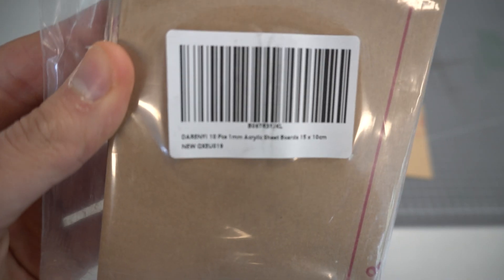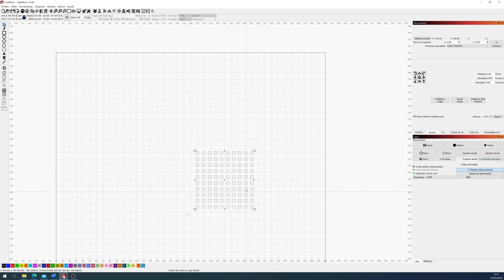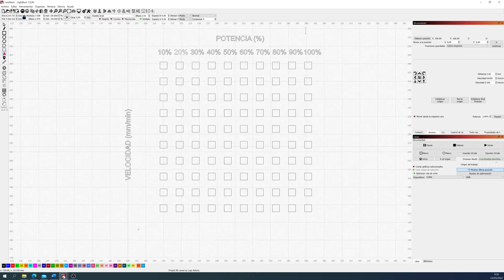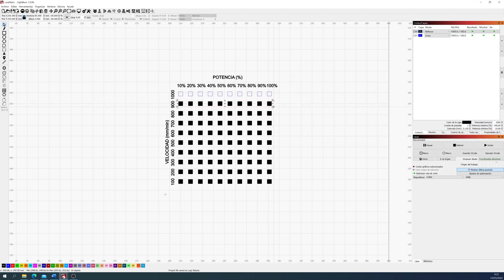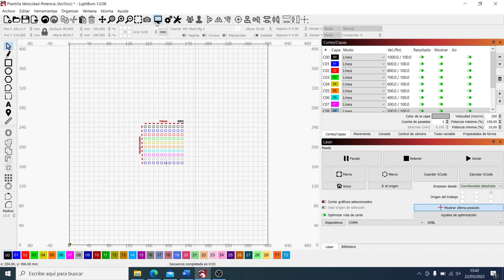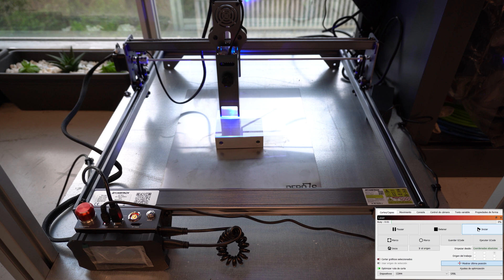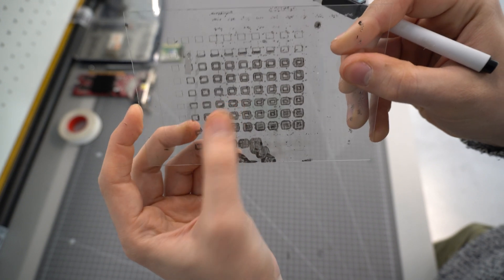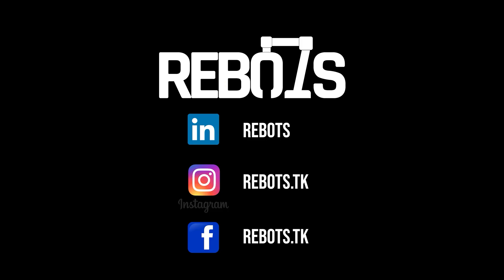Atomstack X7 Pro testing transparent acrylic sheet with Lightburn (power vs speed template)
Showing the ability of the Atomstack X7 Pro 50w laser cutter and engraving machine with a transparent acrylic sheet, testing it with a template (power & speed grid, grayscale test) on Lightburn.
Learn how to create a greyscale template to calibrate your laser machine.
Video chapters:
00:00 - Intro
00:05 - 0. Transparent acrylic sheet
00:25 - 1. Creating a template
00:55 - 1.1 Creating a matrix 10x10
04:00 - 1.2 Creating layers
05:00 - 1.3 Changing the power in colums
06:03 - 2. Simulation
06:20 - 3. Finding the working area
07:28 - 4. Test 1: Engraving on transparent
08:08 - 5. Painting the sheet
08:26 - 6. Test 2: Engraving on painted sheet
09:10 - 7. Check recommended speed & power
09:31 - 8. Final test view
10:04 - 9. Showing last sample ReBots
10:35 - Outro

Mostrando as funcionalidades da máquina de gravação e corte a laser Atomstack X7 Pro com uma folha de acrílico transparente. Neste vídeo, criaremos um modelo de teste no Lightburn e modificaremos a potência e a velocidade.

Enseñando las funcionalidades de la máquina cortadora y grabadora láser Atomstack X7 Pro con una lámina acrílica transparente. En este video, crearemos una plantilla de pruebas en Lightburn y modificaremos la potencia y velocidad.

Présentation des fonctionnalités de la machine de gravure et de découpe laser Atomstack X7 Pro avec une feuille acrylique transparente. Dans cette vidéo, nous allons créer un modèle de test dans Lightburn et modifier la puissance et la vitesse.

Zeigt die Funktionalitäten der Atomstack X7 Pro Lasergravur- und Schneidemaschine mit einer transparenten Acrylplatte. In diesem Video erstellen wir eine Testvorlage in Lightburn und ändern die Leistung und Geschwindigkeit.

展示带有透明亚克力板的 Atomstack X7 Pro 激光雕刻和切割机的功能。 在本视频中，我们将在 Lightburn 中创建一个测试模板并修改功率和速度。